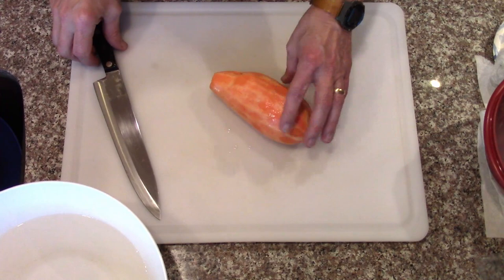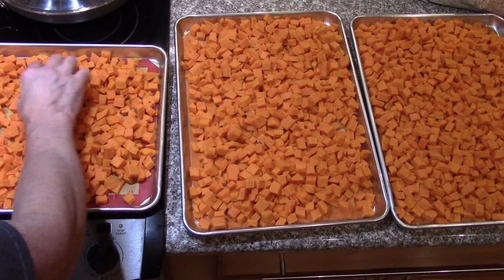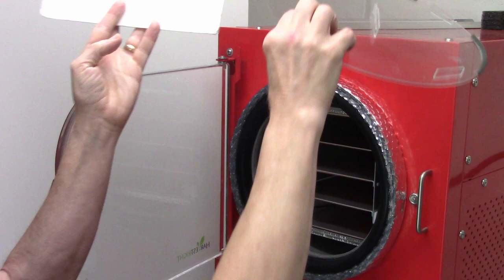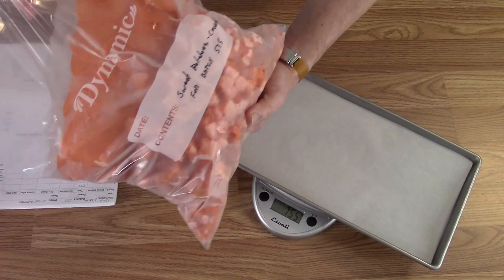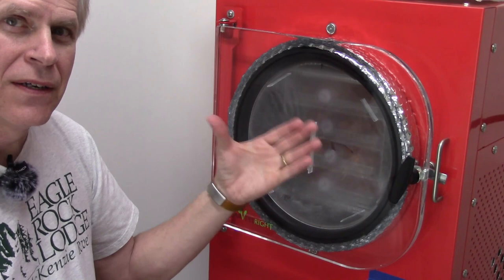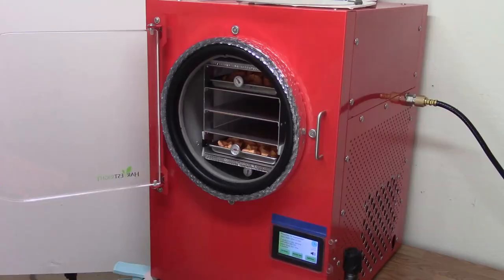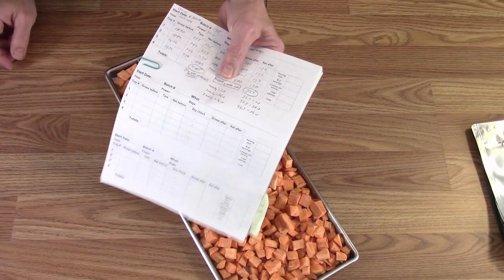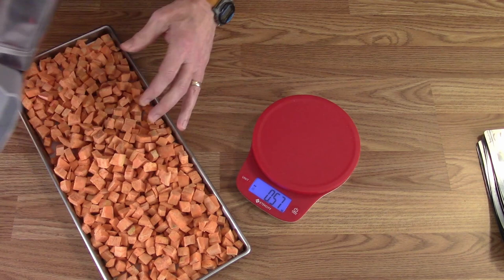Freeze Drying Your First 500 lbs of Food Batch 35 Sweet Potatoes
Freeze dryer batch #35 - 10 lbs of sweet potatoes  Started freeze drying this batch July 1st.

Cost of the sweet potatoes: $15.00 for 10 lbs (after peeling)
Total batch time: 40 hours 35 minutes to 45 hours 35 minutes
Weight before drying: 10 lbs, Weight after drying: 527 grams (about 1 lb 2oz)
Power use: 34.31 kWh
Bagged into: 13 quart 7 mil Mylar bags with 300cc oxygen absorbers.

1) Meats:
2) Vegetables:
3) Fruits:
4) Dairy:
5) Grain / Starch:
6) Meals / Dishes: